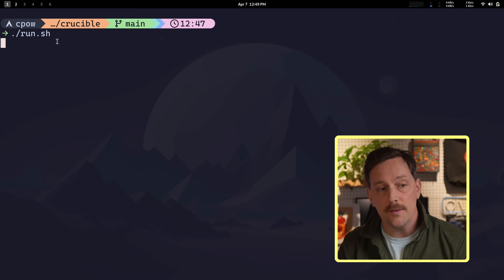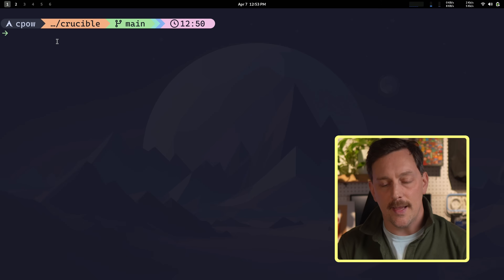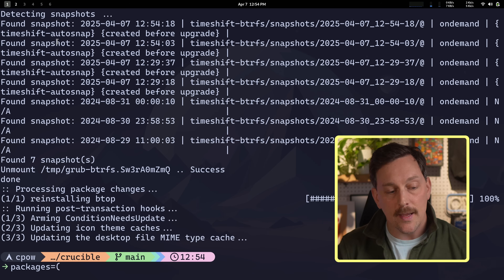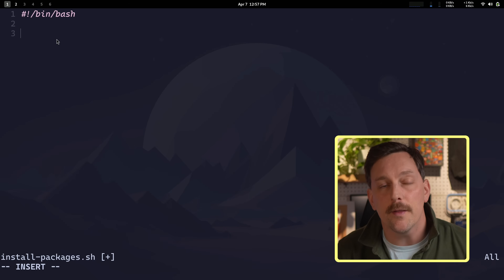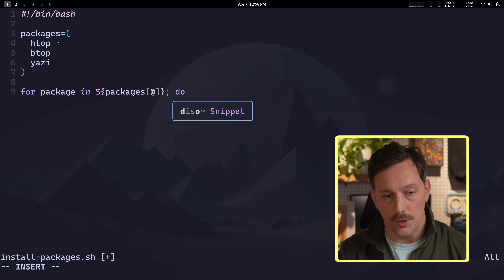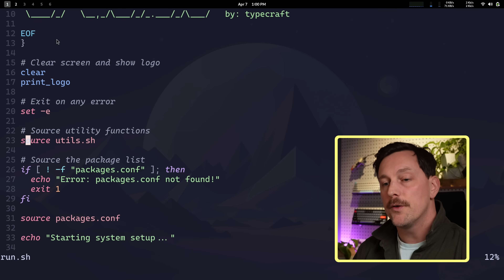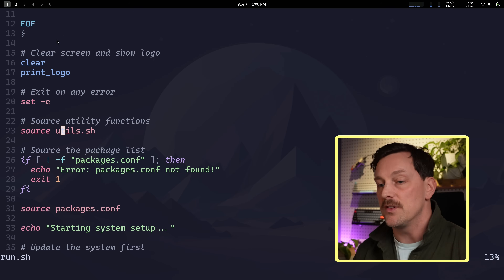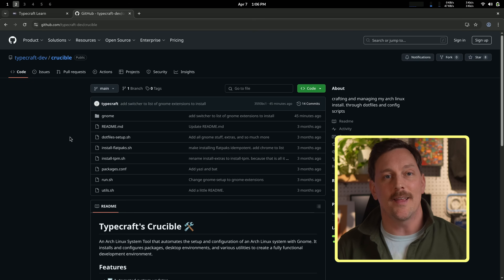How to use BASH to Automate Linux!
I have a bit of a problem. Recently, I switched to ubuntu form arch, for no real reason whatsoever. Ok fine, I broke my arch install with a partial upgrade AGAIN, got mad, and switched to ubuntu.

But here’s the thing, I miss arch and I’m ready to switch back again. Thats right, I’m ready to have my heart broken, again.

But there’s a problem. You see, since I’ve been daily driving ubuntu for the last few months, I’ve made a really configuration that I like, a LOT. You can check out my current gnome configuration in a previous video, right here. This gnome config is awesome, and I don’t want to have to rebuild it every time I switch distributions, or buy a new computer, or shoot, if this computer breaks at all? So what am I supposed to do?

Now before you say nix os. Let me tell you something. I have a wife, and kids. Therefore, I just don’t have time to learn the OS, language, and configuration that is NIXOS. It’s just too much. I know nixos solves all my problems, but there’s gotta be an easier way.